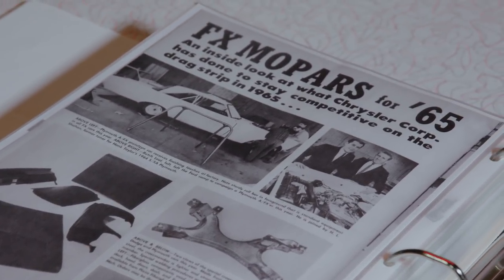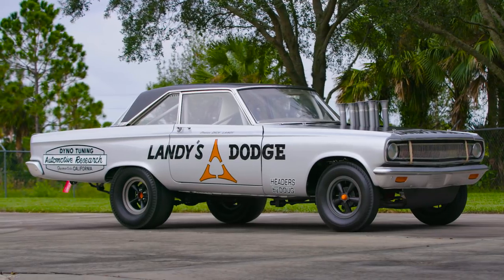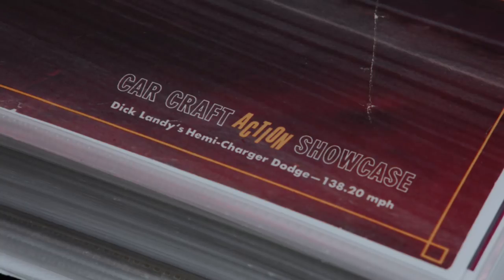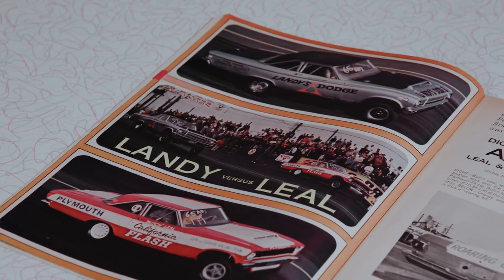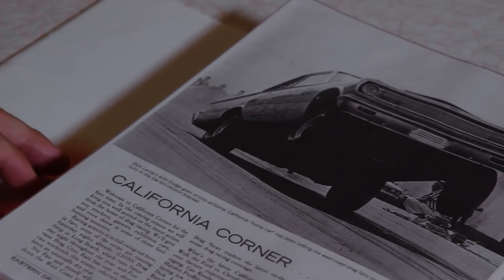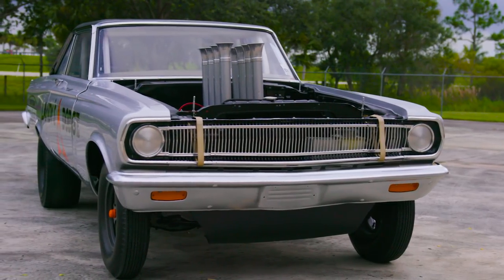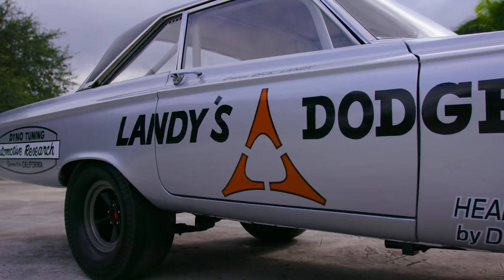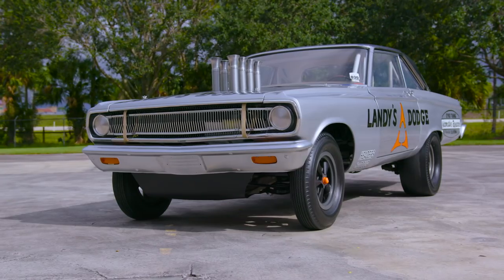Dick Landy's 1965 Dodge Hemi Coronet A/FX // Lot F124 // Mecum Kissimmee 2018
The showmanship aspect of drag racing can never be denied, and in 1965, this special Dodge Coronet made its owner, Dick Landy, into a nationally known star.

The car is arguably the most famous and most photographed full-bodied drag car of its time, and it may be the ultimate surviving drag car from the Golden Age of Super Stock & A/FX drag racing.

"Landy's" Dodge" will cross the block as one of the main attractions at Mecum Kissimmee 2018. To get the full story on this iconic car, click the